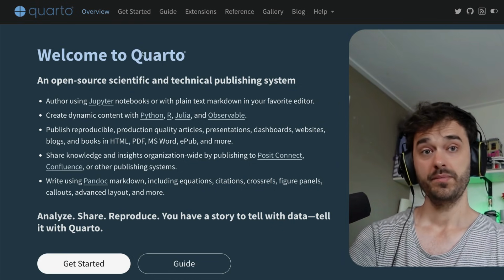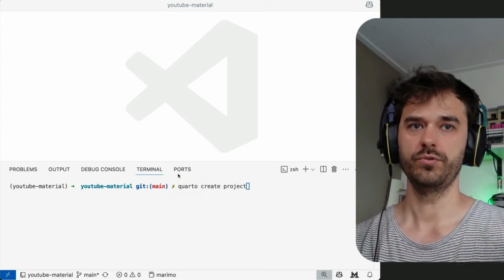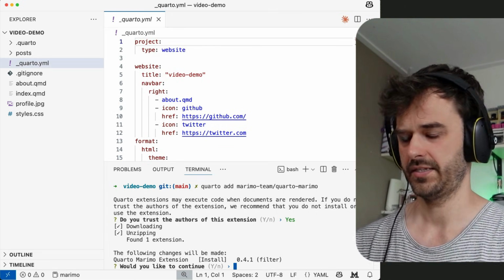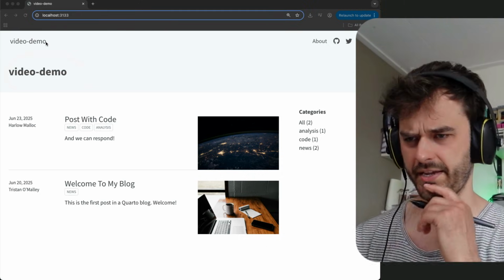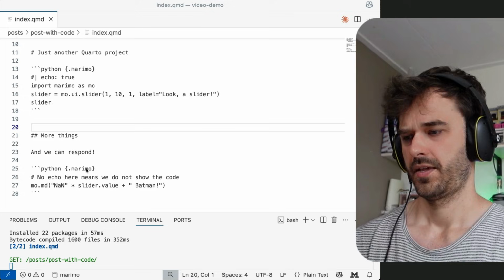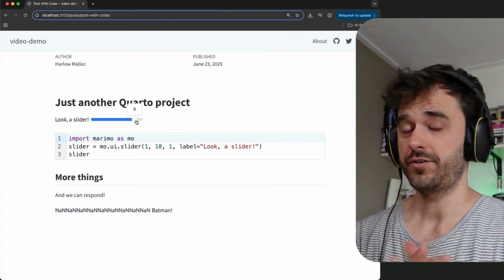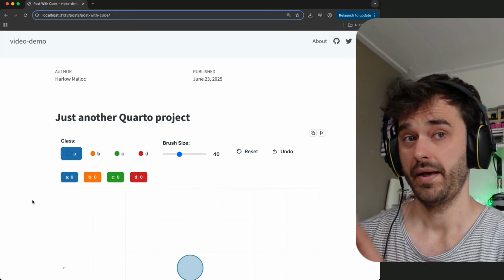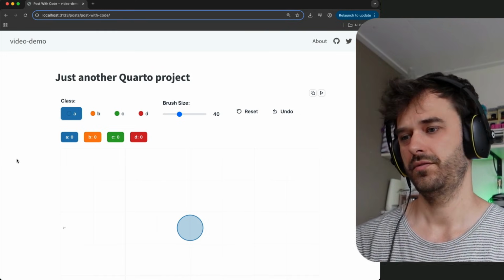Introducing: the marimo-quarto plugin!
We made a new plugin!